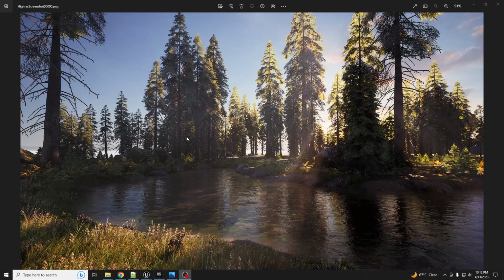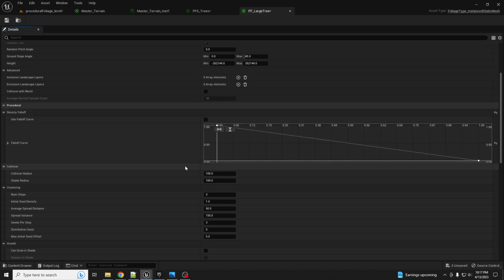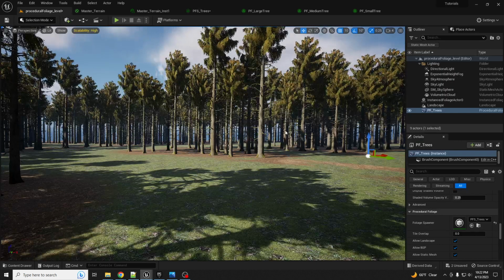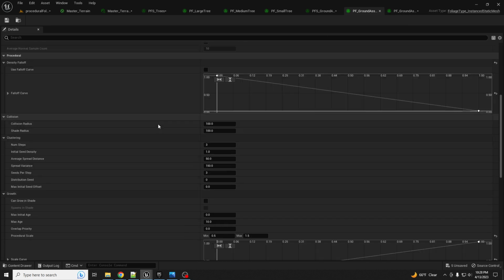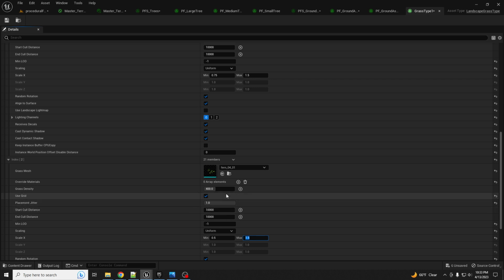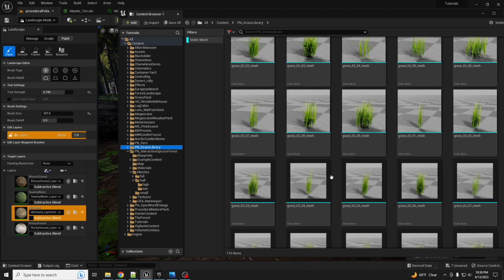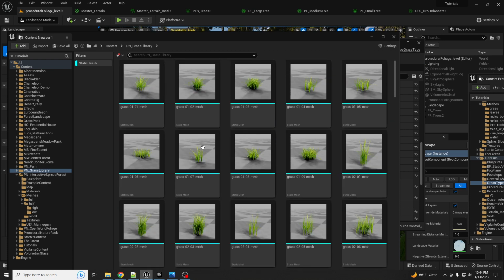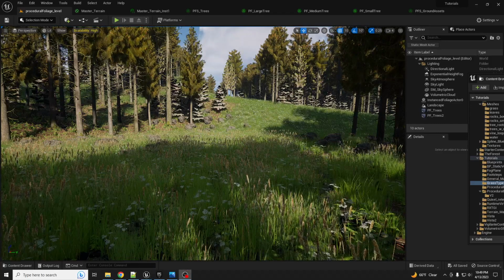Building a forest procedurally in Unreal Engine 5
Hello everyone, here is a tutorial on how I set up my forest procedural assets using the standard procedural foliage volumes. unrealengine ue5 gamedev .
Hope this helps someone out.